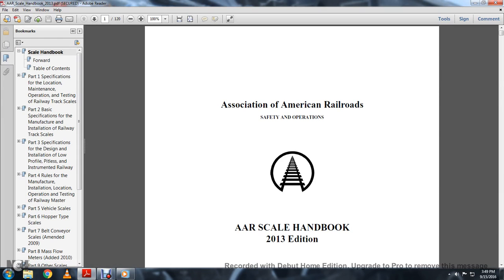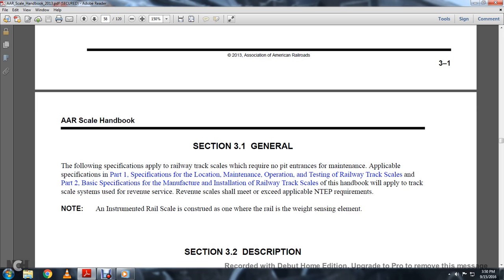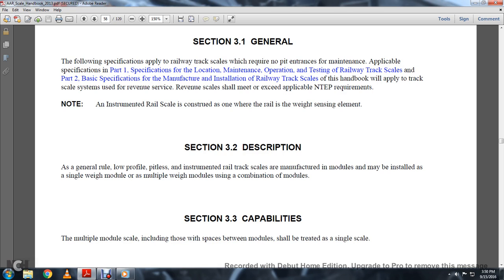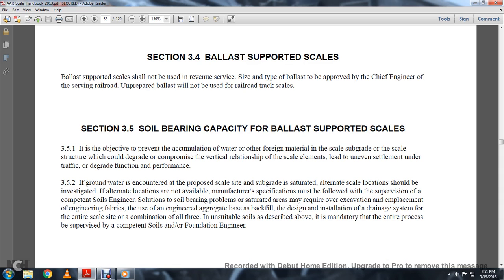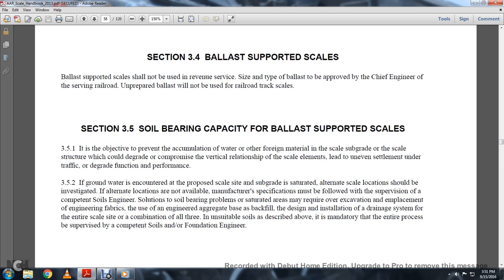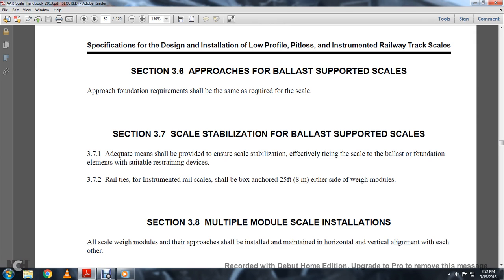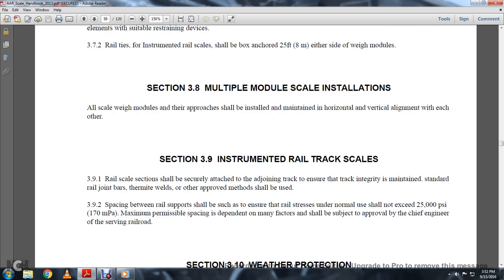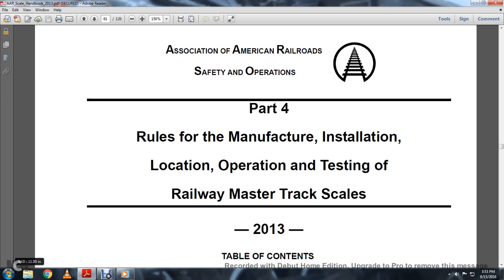AAR SCALE HANDBOOK 004